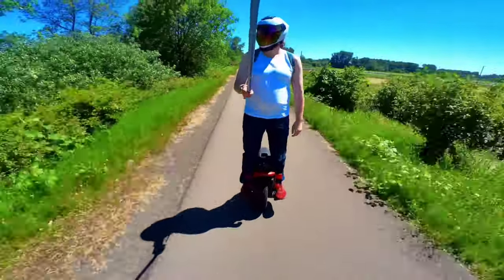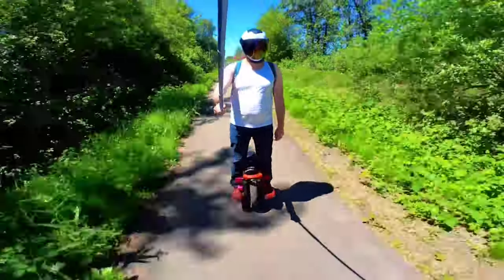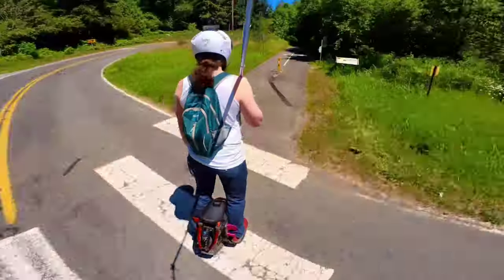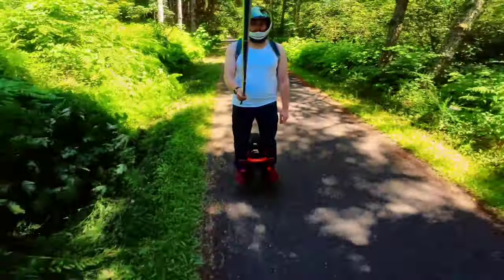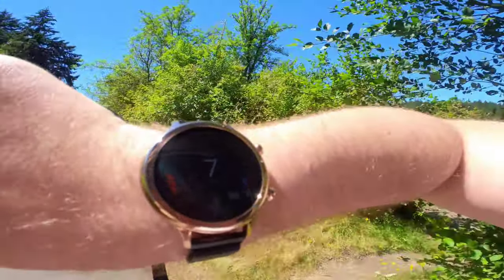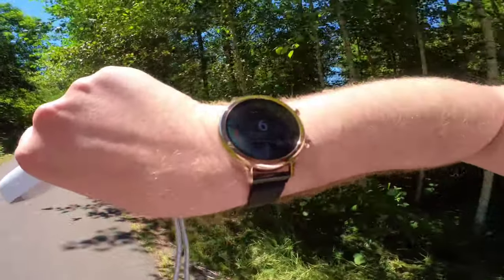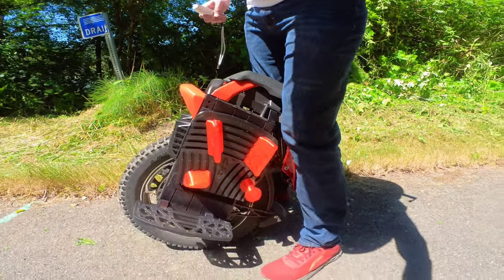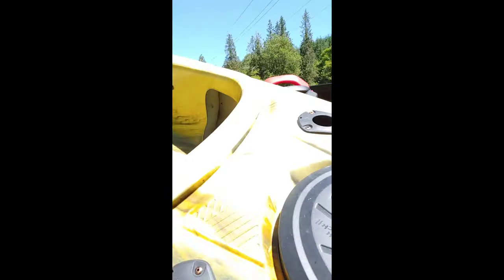KS S22! The 1st 50+mi Kingsong Suspension electric Unicycle! Range Test Part 2!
Part 2 of my range test! Will the Kingsong S22 get more than 50miles of range?! Watch to find out!

Correction on the air pressure and offroading, the offroading was my intro video this wheel was charged to 99% after that and before I started the range test, the wheel was never connected to a charger between part 1 & part 2 =)

My modular pads and EUC parts below!

Modular power/jump pads!

Kingsong S22 UPGRADED Kickstand!

Kingsong S22 slider protectors

Kingsong S22 Shock/suspension specs

We offer free lessons and rides on our wheels! Currently offering lessons from 4-7pm during the week in the Olympia WA area, we have s18 with air shock, s18 with coil, hero with coil and S22 to test!

Have a wonderful day you beautiful people!

Remember keep being you and keep being awesome!

Enjoy the video and as always have fun, ride safe and be thankful for your PEV!